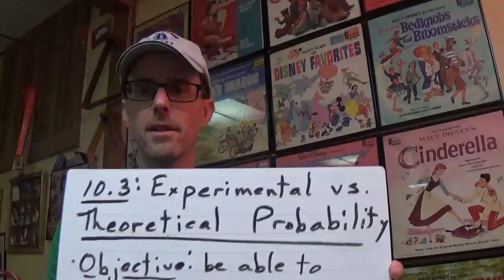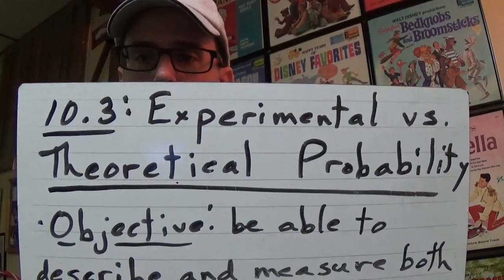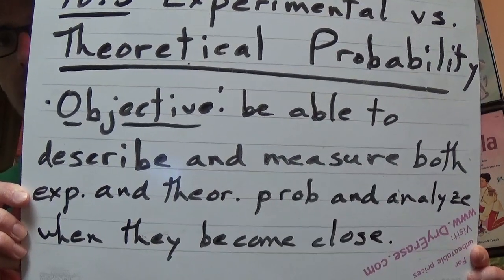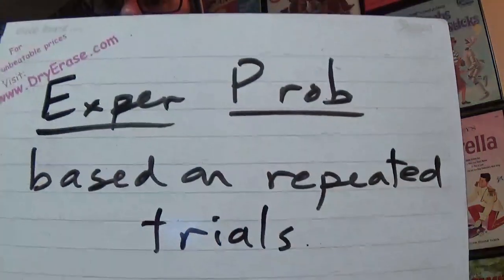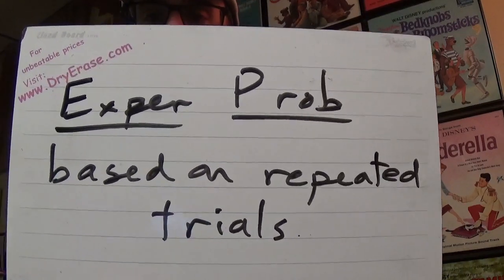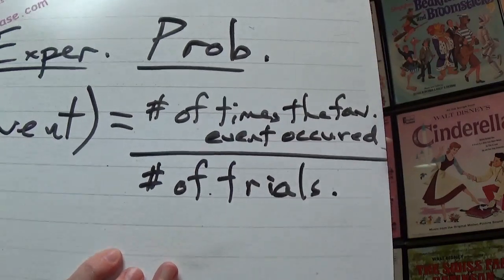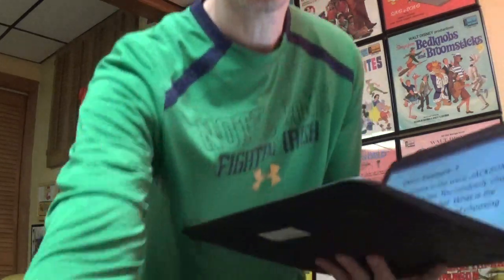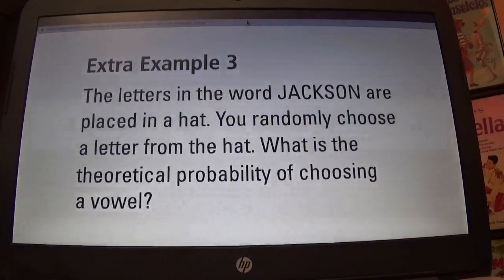7th Grade 10.3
Experimental vs. Theoretical Probability